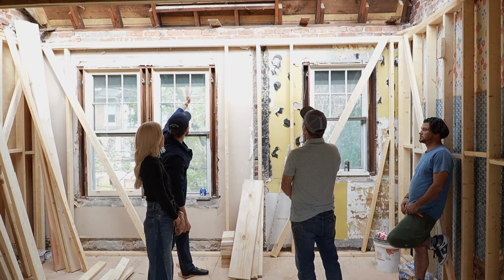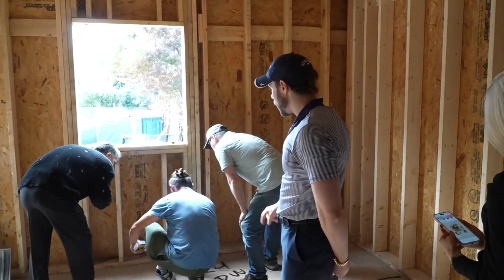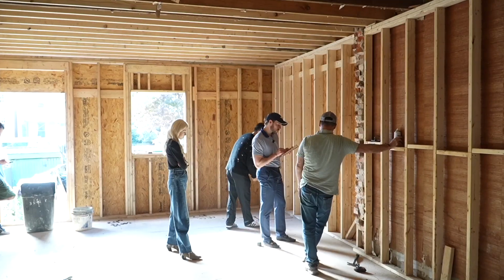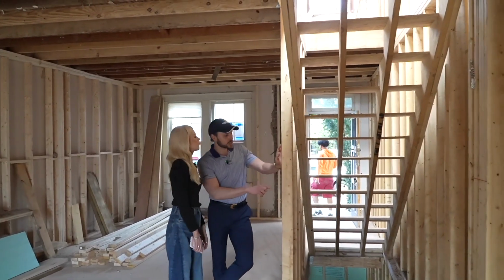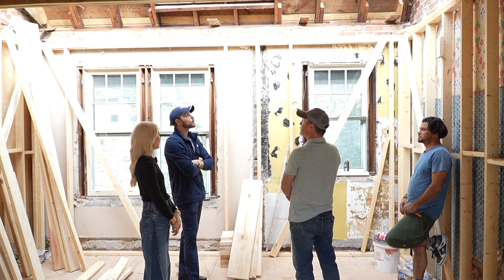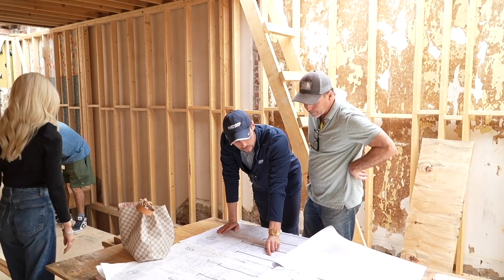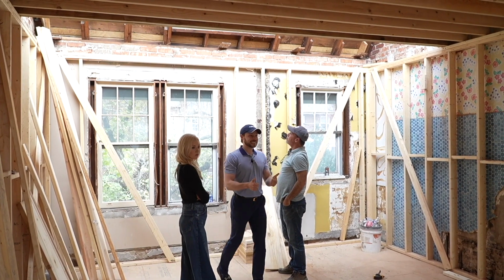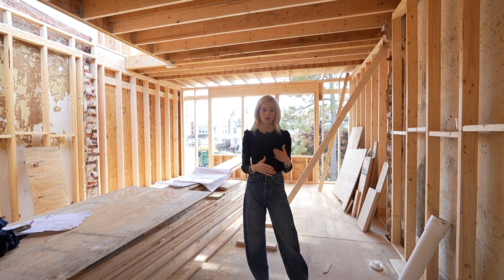We Almost Have Walls in Our Dream Home! - Georgetown Renovation Update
Things are really picking up with our renovation! In this episode, we take you along with us for our walk through where we make some big, final decisions, catch some oversights, and come up with creative solutions.

Let us know what other videos and topics you’d like us to share.  We appreciate your suggestions!

Wishing you joy,
Jason and Alison